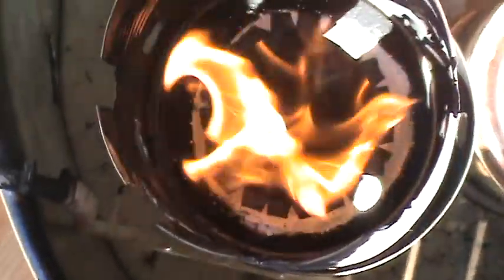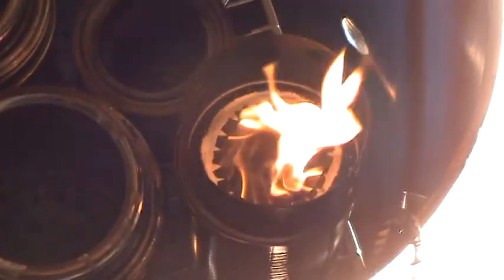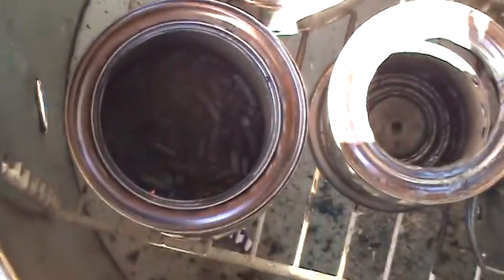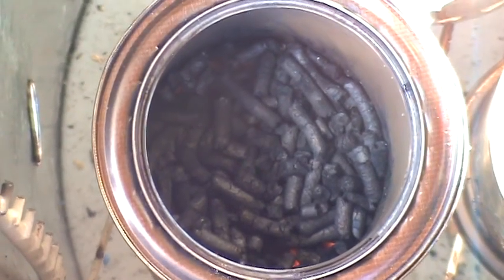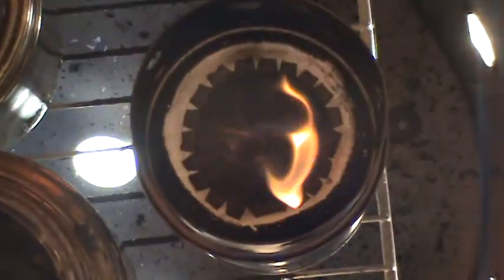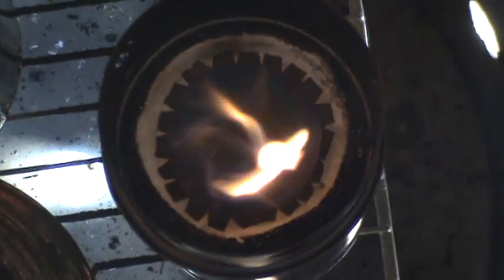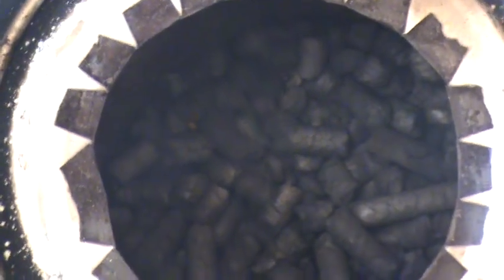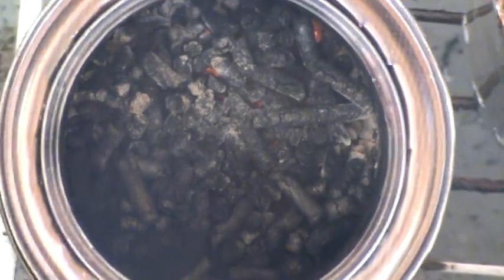Gasifier 3 to 1 air ratio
I made one final stove for the season, and got a pretty good result for the size cans I have to work with. The flame was hot and strong and lasted for 45 min. Coals burned nice and hot for well over an hour, almost two, and burned all to ash. There was no smoke.

Outer can: 4-1/4" dia. by 7" tall, with 16 air inlets of 3/8"

Inner can: 3-3/8" dia. by 4-1/2" tall,
          16 secondary air inlets of 5/32",
          16 primary around the circumference, 3/16" each,
          16 primary on the bottom, 3/16" each

Primary area to secondary area is about 3 to 1